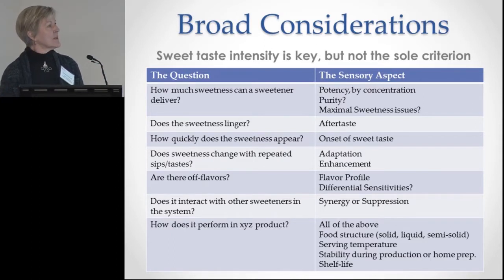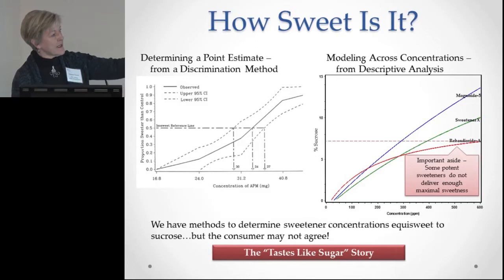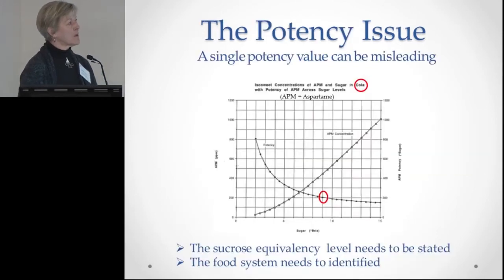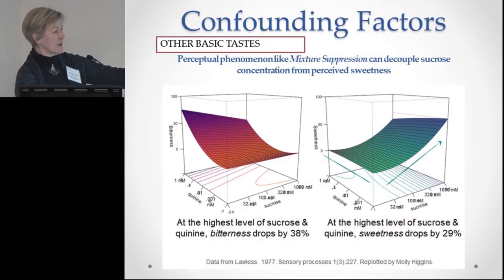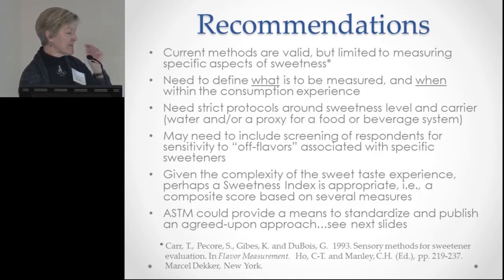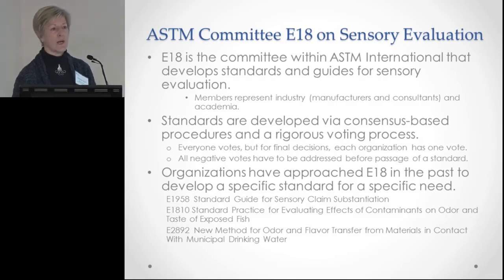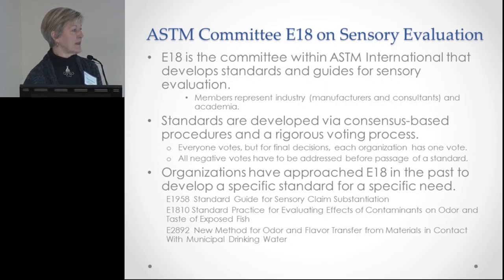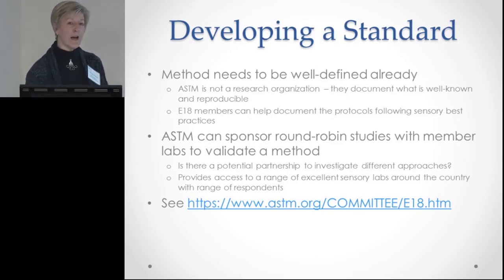Bitter Realities in Measuring Sweet Taste (Suzanne Pecore)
Measuring Sweetness in Foods, Beverages, and Diets
12 December 2019
740 15th St. NW, 3rd Floor
Methods to measure the sweetness intensity (not preference) of foods, beverages & diets. Addressing questions about the role of sweetness in diet and health. Addressing policy and regulatory issues, other than for context.
Bitter Realities in Measuring Sweet Taste
Suzanne Pecore, P&D Consulting, ASTM E-18 representative